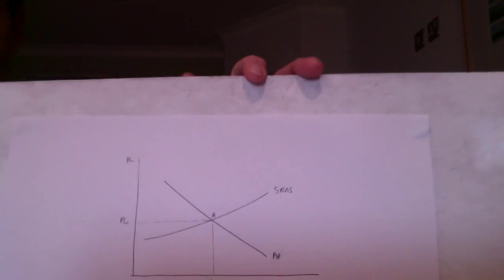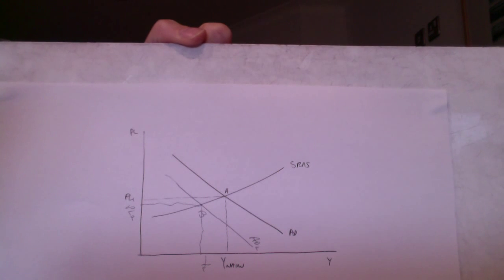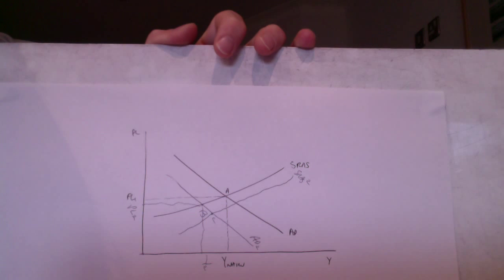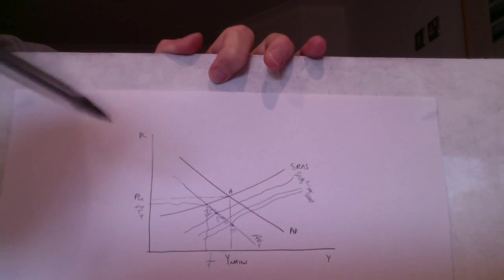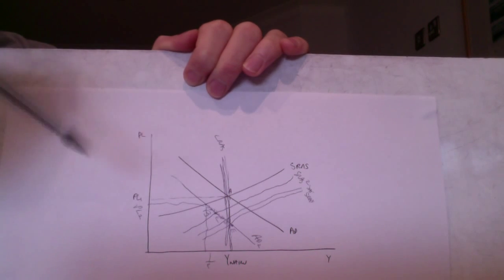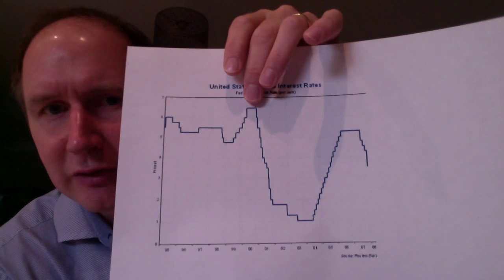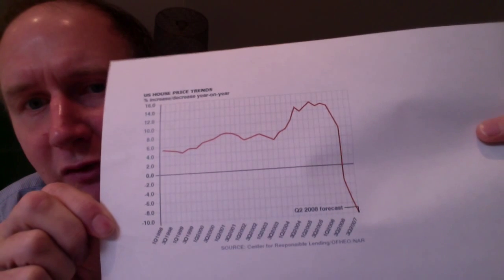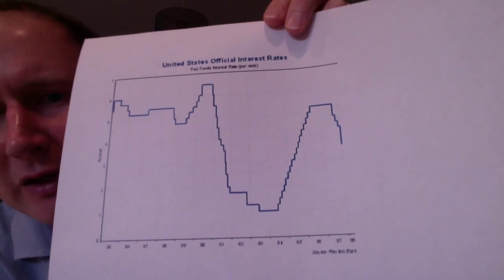Keynes classics - Kitchen sessions No1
Keynes Classics